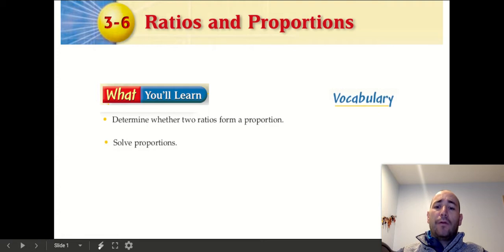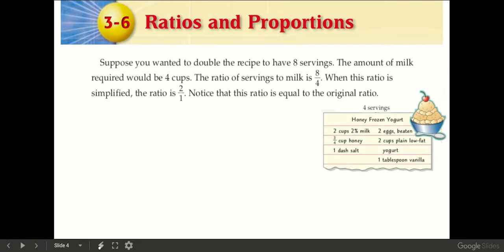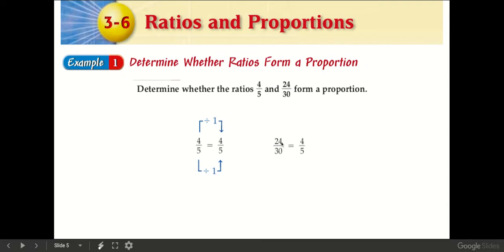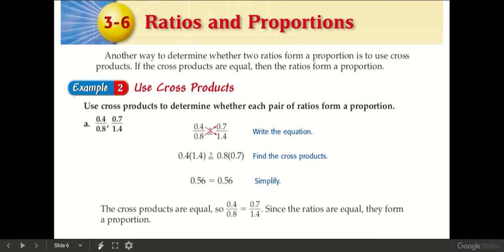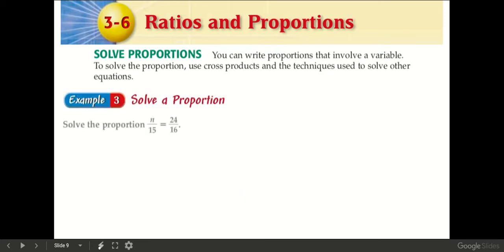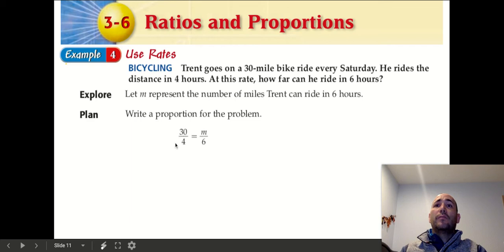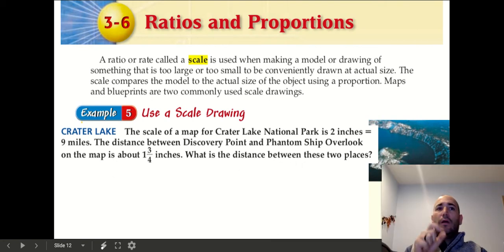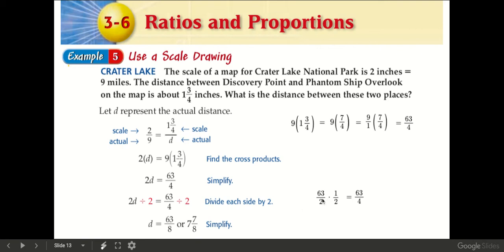Algebra 1 Lesson 3-6